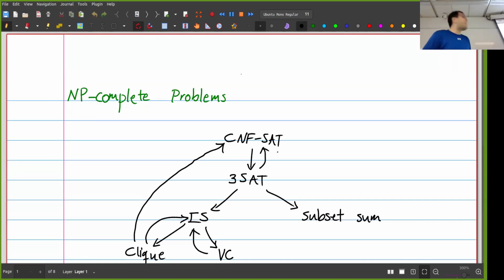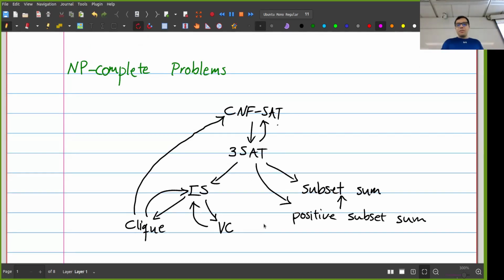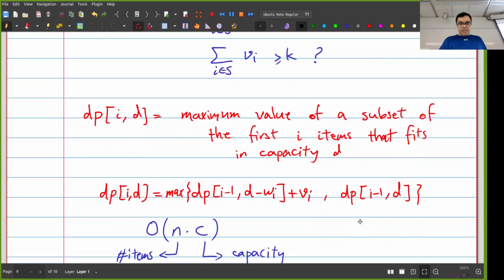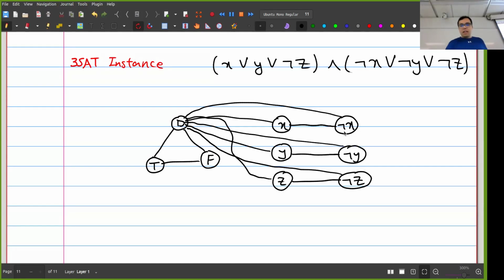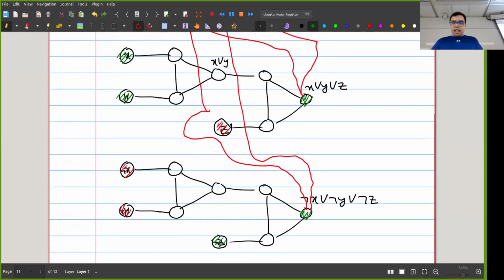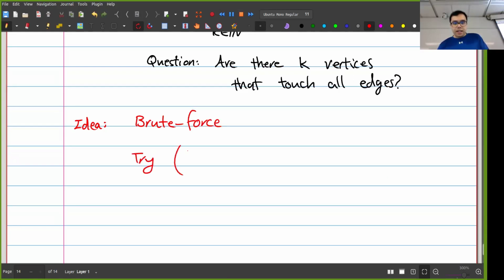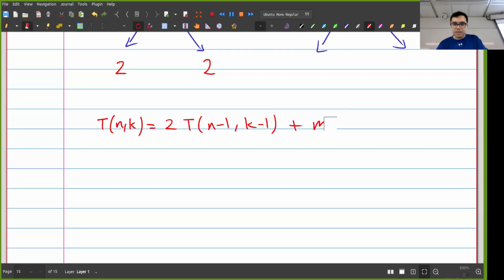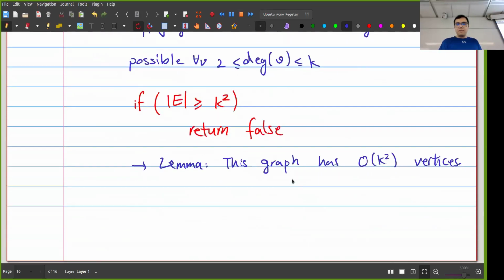Lecture 46 - NP-completeness of Knapsack and 3-colorability